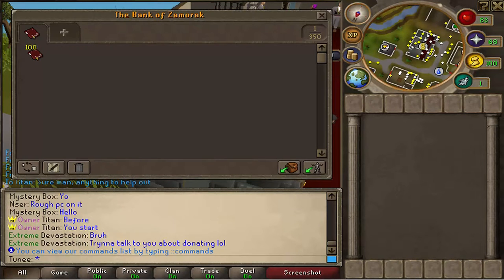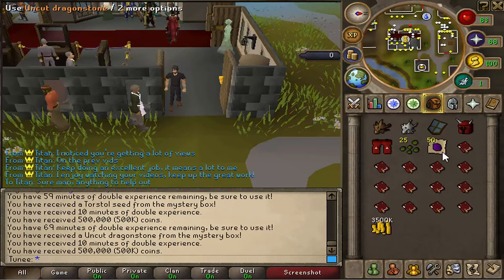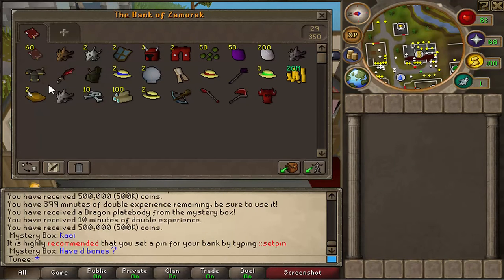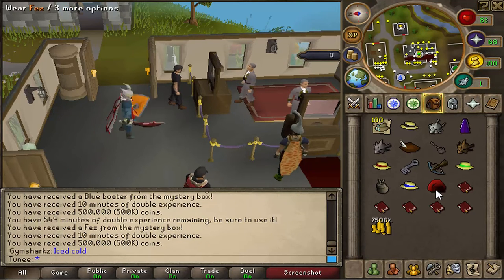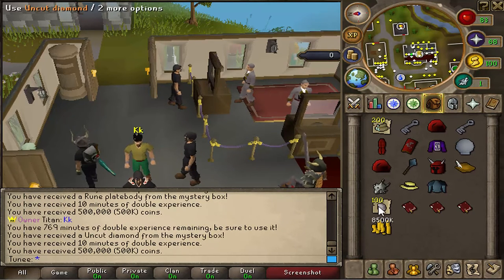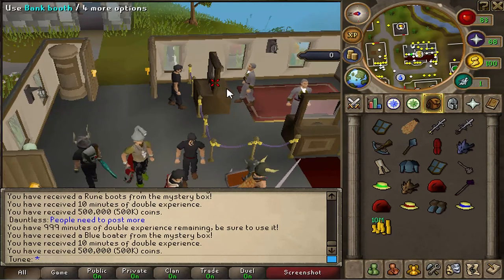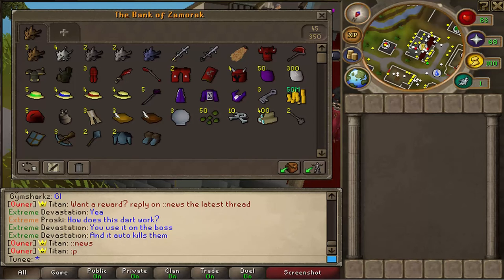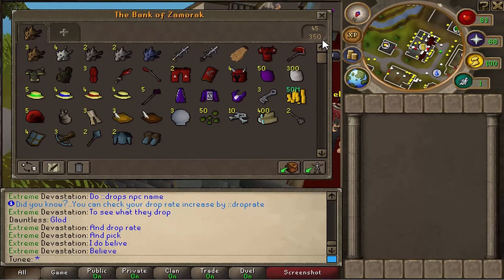Zamorak RSPS: Loot From 100 Vote Reward Books!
NEW RSPS!